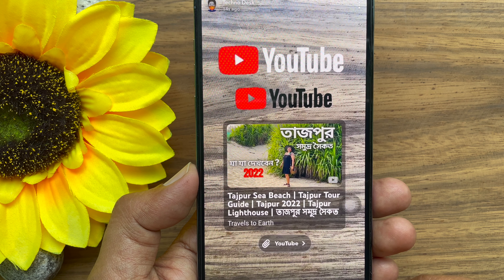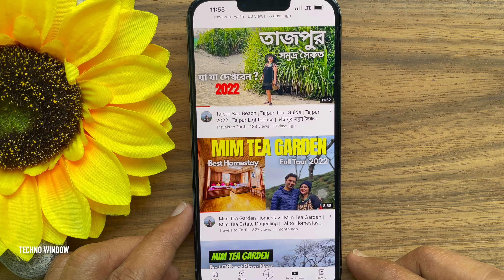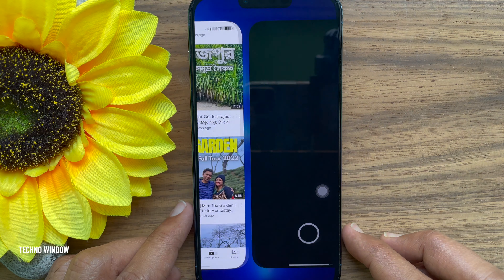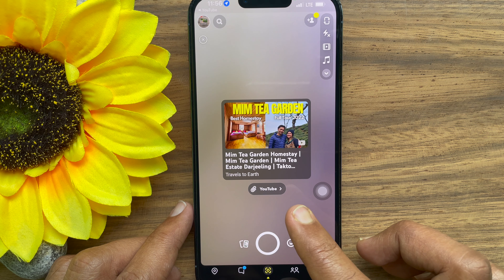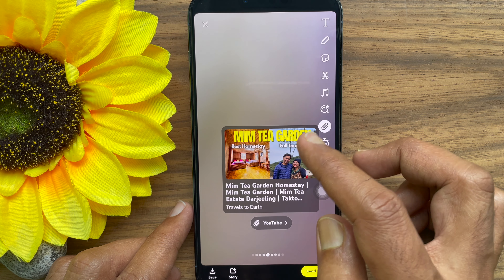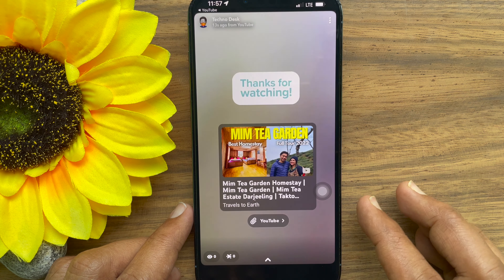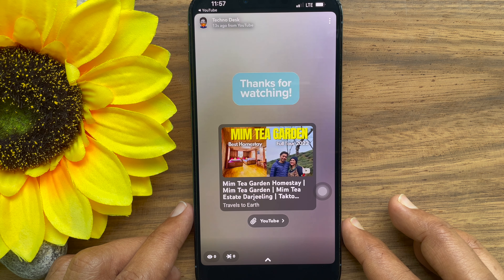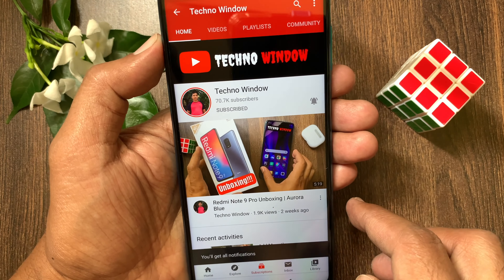How to Share a YouTube Video in Snapchat (2022)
With this new integration, we’re making it easier than ever for viewers to send their favorite clips and videos right where they are already talking with their friends on Snapchat. This is the first time that YouTube links can be shared visually to Snapchat Stories and one-on-one Snaps, while still accessing the Camera and full suite of Snapchat Creative Tools for self expression.